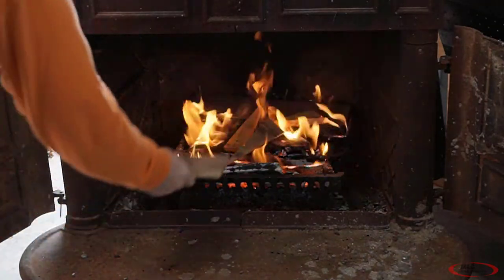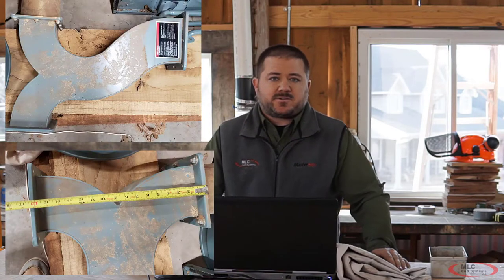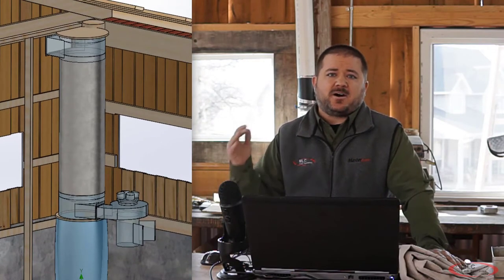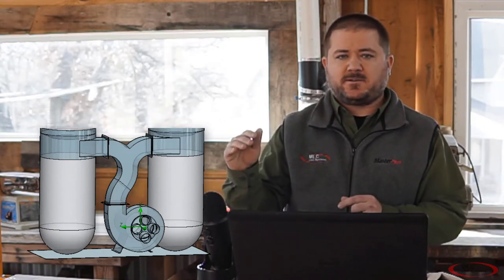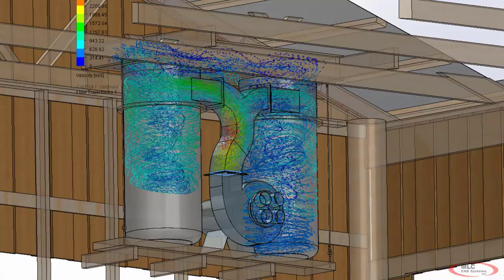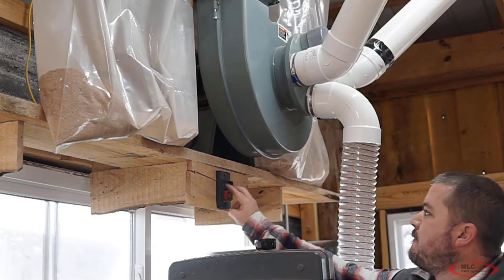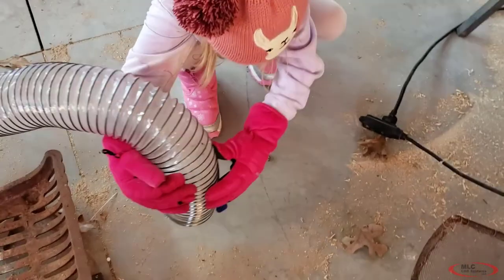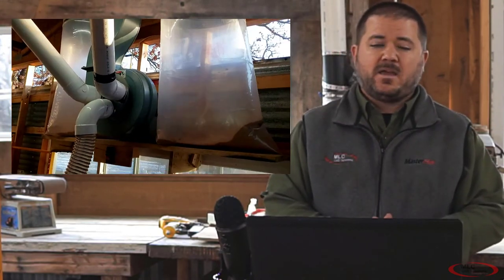This Design SUCKS! - Building a Better Dust Collector with SOLIDWORKS Flow Simulation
To learn more about fluid simulation tools visit us

Using woodworking tools handed down from generations of wood-workers, our expert Marcus Brown sets out to build the ultimate woodworking space complete with a central dust collection system.  The latest woodworking design challenge is to install a dust collector in a way that provides better flow performance, takes up less space, and requires zero filters to keep the air clean.  Using SOLIDWORKS for design and Flow Simulation for virtual prototyping allows the system to be built without any costly mistakes caused by design ideas that turn out to be dead ends.  From planning out the installation and checking the flow characteristics to documenting the design of the power supply wiring, @solidworks has all of the tools needed for this project.